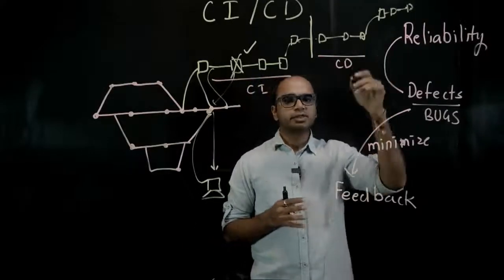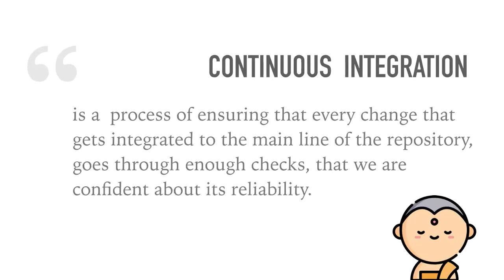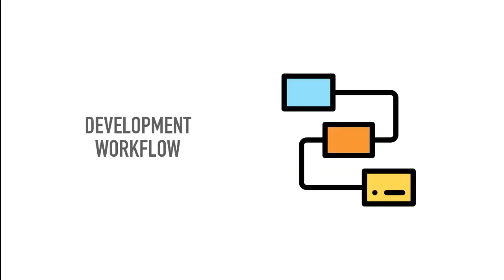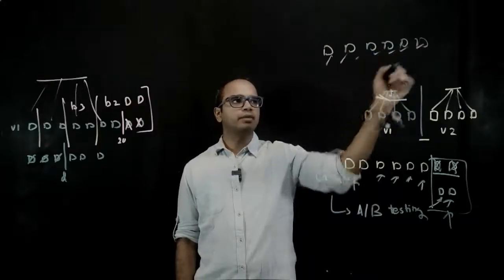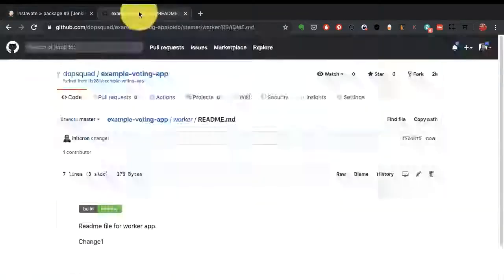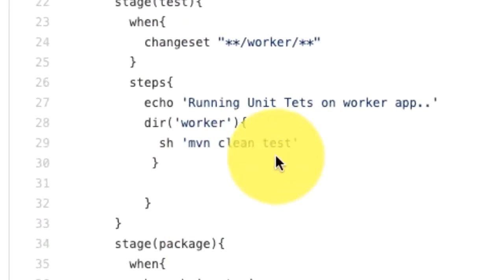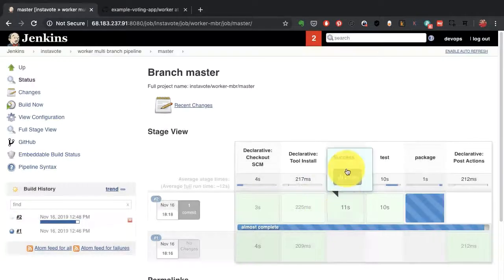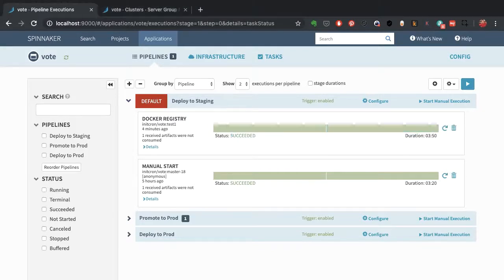Introduction to CI/CD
We are going to talk about one of the prominent technologies in use when it comes to DevOps, which is Continuous Integration and Delivery.
CI/CD is one aspect that almost every organization implements, to be able to deliver the software fast, and deliver it with the least number of defects.